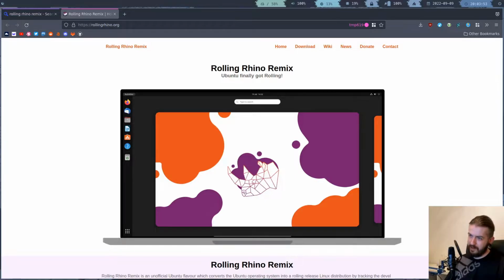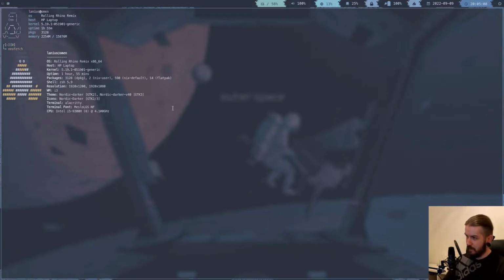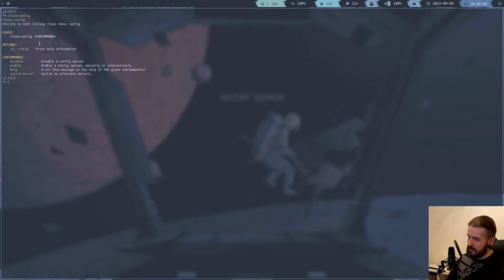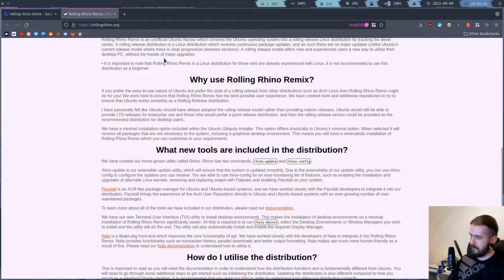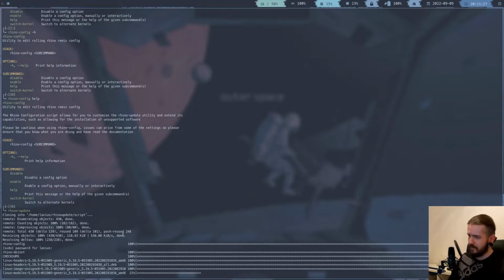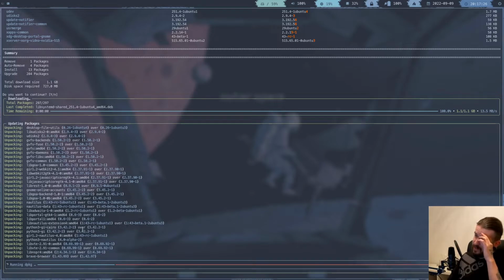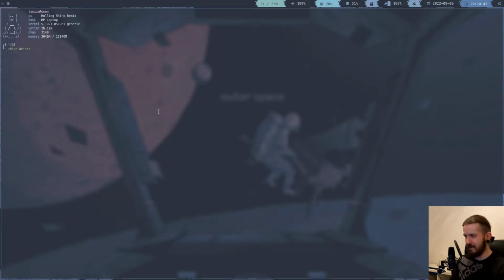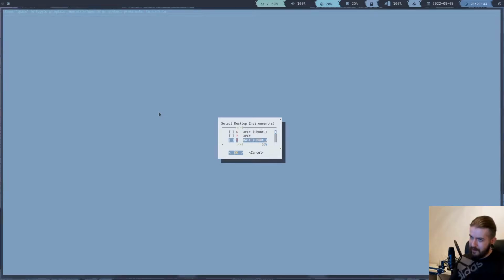I daily driven Ubuntu Rolling Rhino Remix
So, I used Rolling Rhino Remix for quite a while, a here's my thoughts on this project. Also my audio is not quite there yet, I made some fixes, but still it's far from perfect: I might just quit using NoiseTorch, and denoise the track in Tenacity. This is also edited in Blender, which was surprisingly nice to work with.